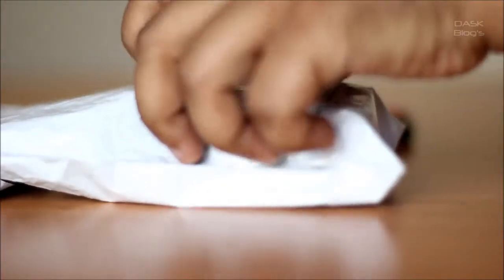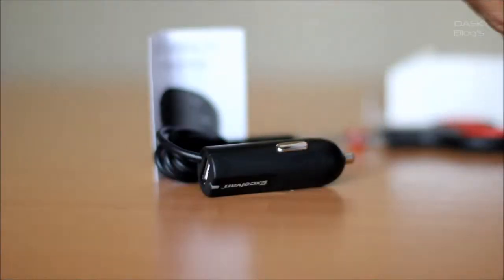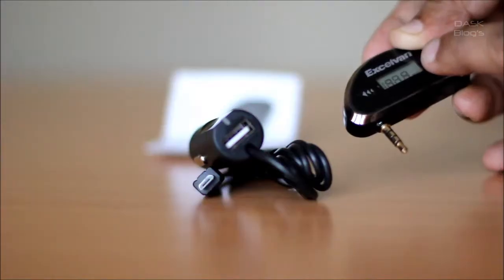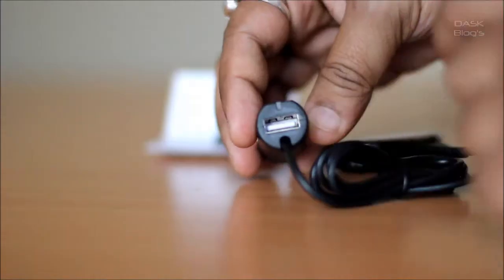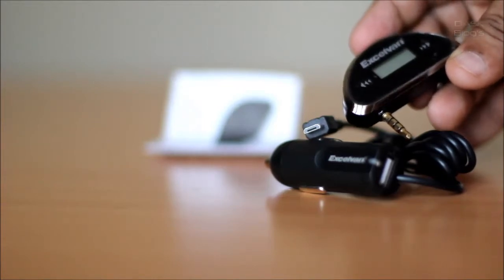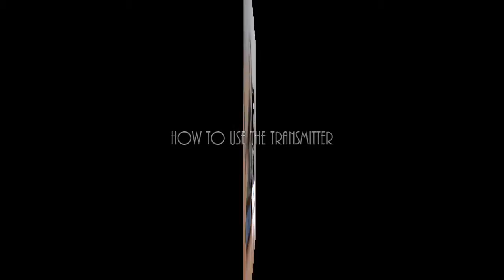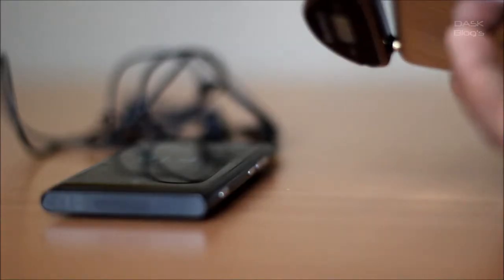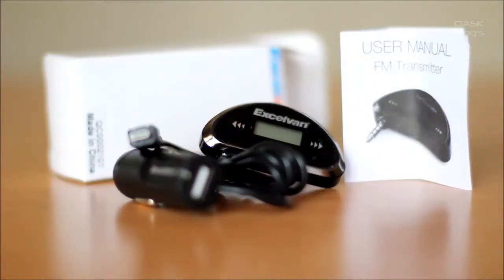Excelvan FM Transmitter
Unboxing, display & demonstration.

Note:
1. Car Charger doesnot fix many Indian Car.
2. you might experience interference while using this device. I wrapped a thin long cable around the device, to get rid of the same.

Background Score Courtesy: Marcus Neely

It really helps. Do comment in case you want to know more.

Cheers!!